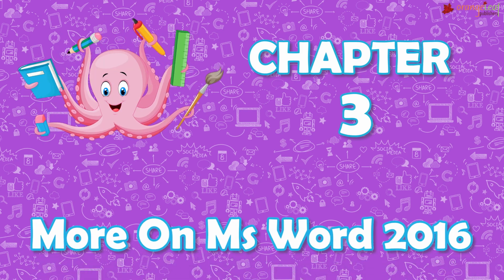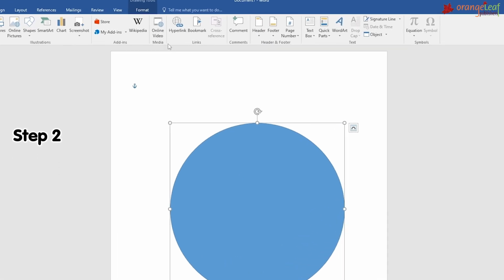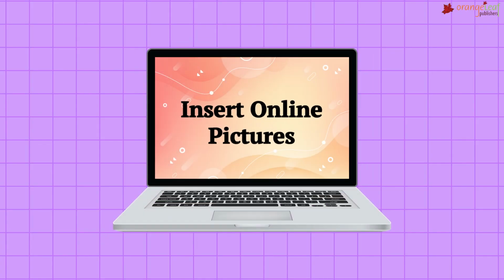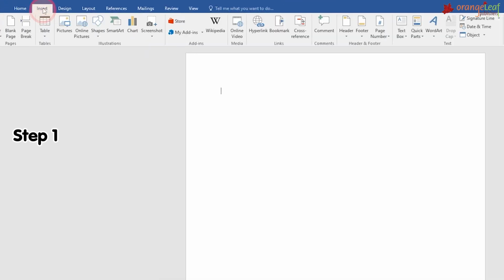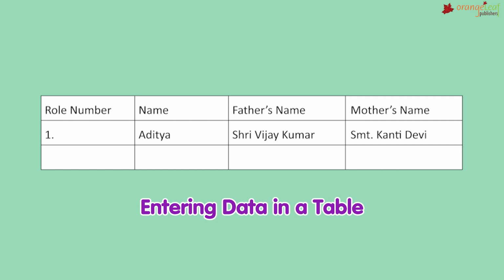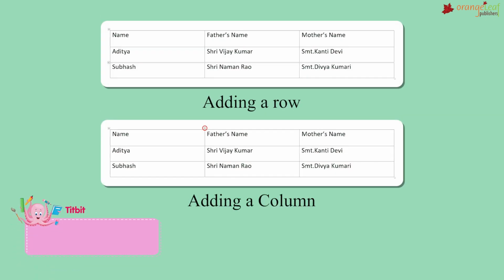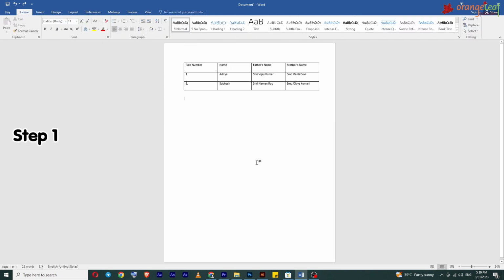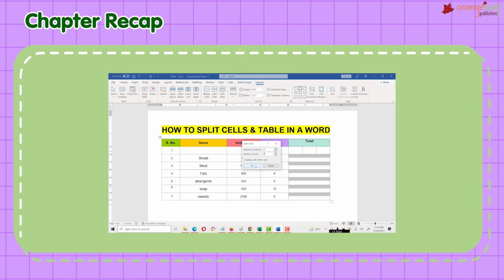MORE ON MS WORD 2016 | CLASS 4 | CHAPTER 3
PIXEL COMPUTER | OLP | CLASS 4